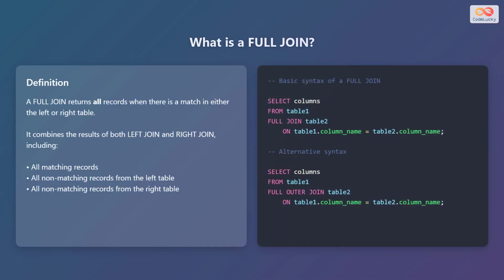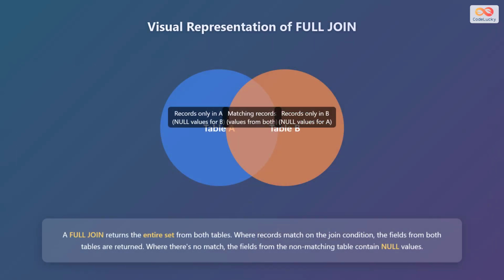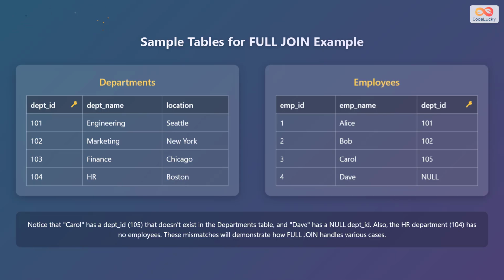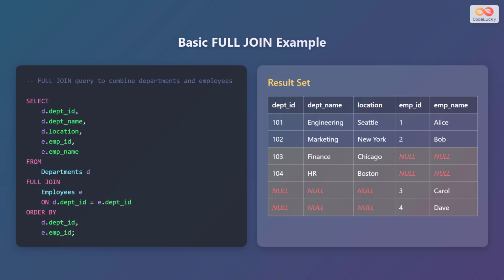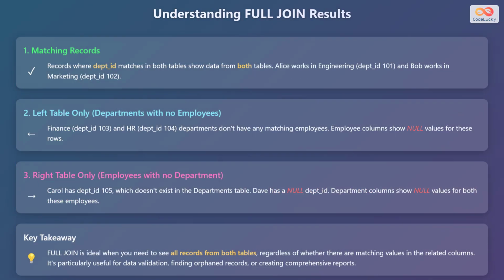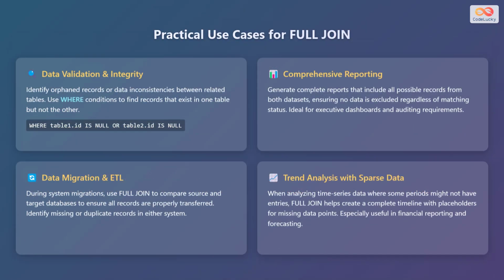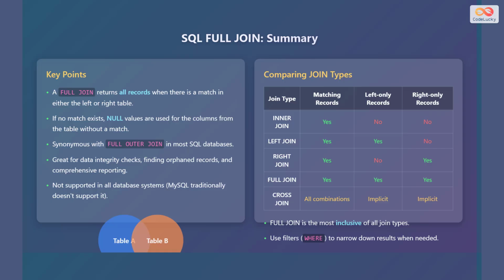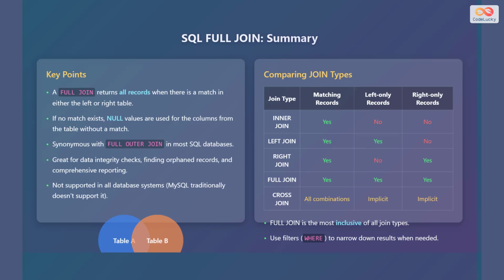SQL FULL JOIN Explained for Beginners: Comprehensive Tutorial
🚀 Master SQL FULL JOIN in this easy-to-follow tutorial! Perfect for beginners, this video breaks down the FULL JOIN concept with clear explanations and practical examples.

We cover:
- What is SQL FULL JOIN?
- FULL JOIN Syntax
- Visual Representation using Venn Diagrams
- Real-world Use Cases (Data Validation, Reporting, ETL)
- Comparing FULL JOIN with other JOIN types (INNER, LEFT, RIGHT)
- Common Pitfalls

Learn how to combine records from multiple tables, identify orphaned data, and generate comprehensive reports. Discover when and how to use FULL JOIN to unlock powerful insights from your database. 📊🔍 Don't miss out on this essential SQL skill!

Chapters:
00:00 - SQL FULL JOIN
00:22 - What is a FULL JOIN?
01:05 - Visual Representation of FULL JOIN
01:41 - Sample Tables for FULL JOIN Example
02:34 - Basic FULL JOIN Example
03:16 - Understanding FULL JOIN Results
04:16 - Practical Use Cases for FULL JOIN
05:33 - SQL FULL JOIN: Summary
06:29 - Outro